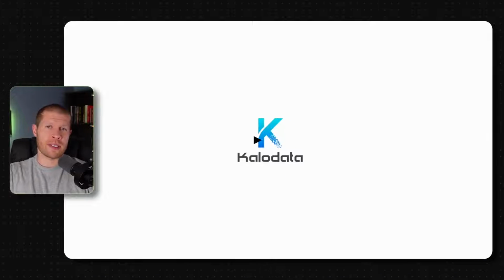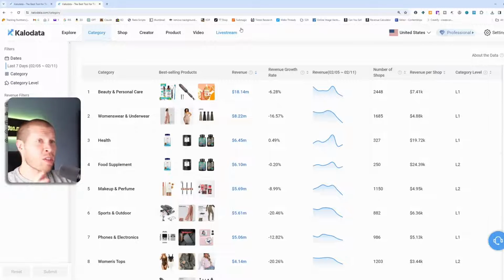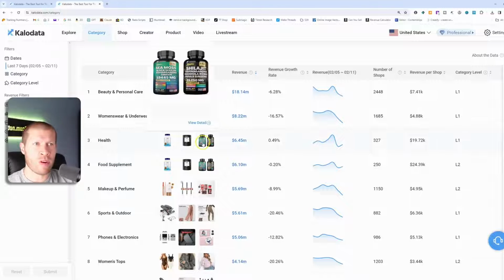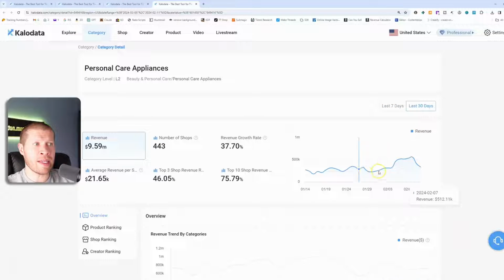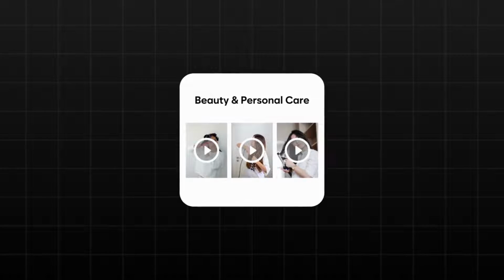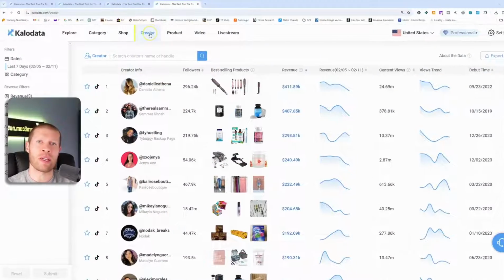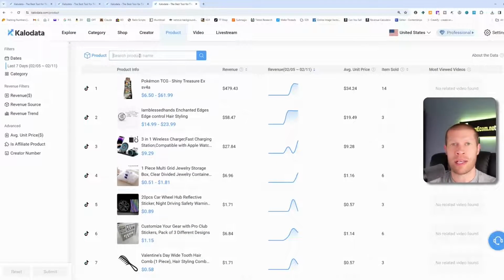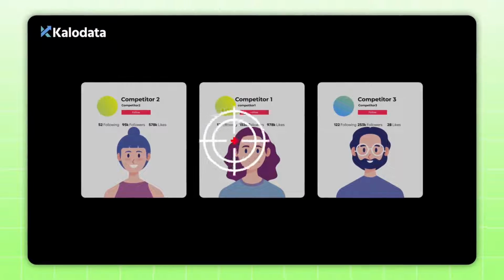This Software Makes Selling on Tiktok Shop EASY (Kalodata Tutorial)